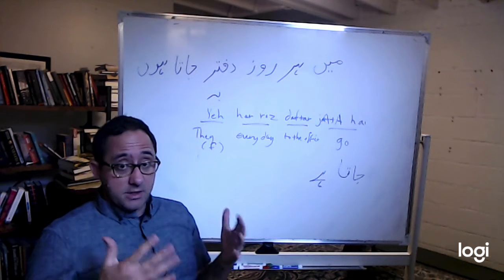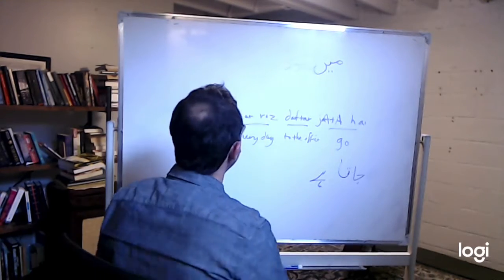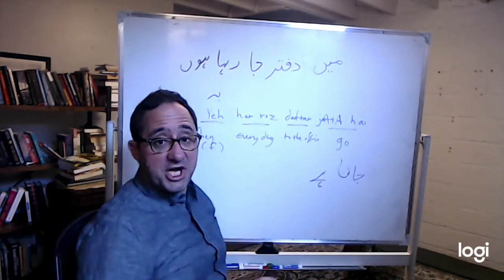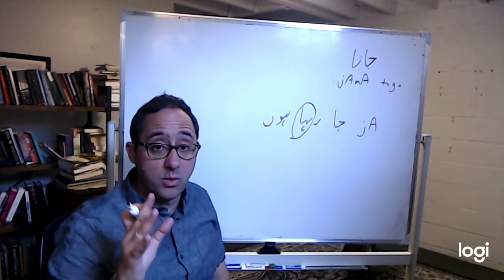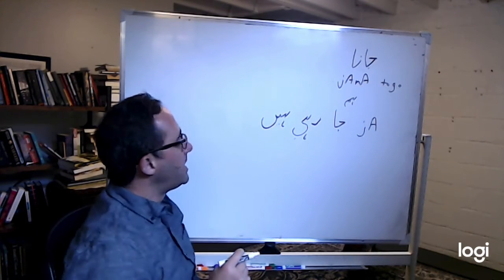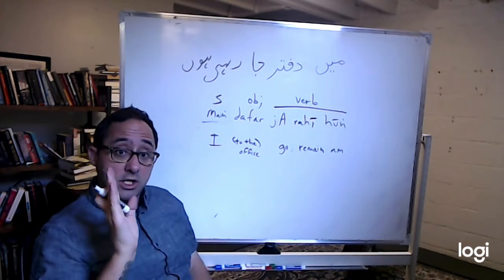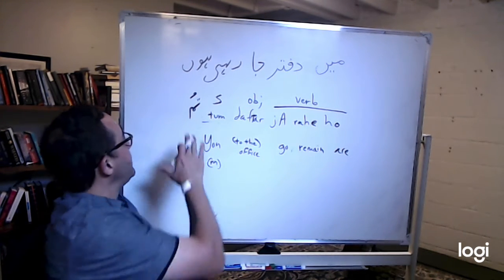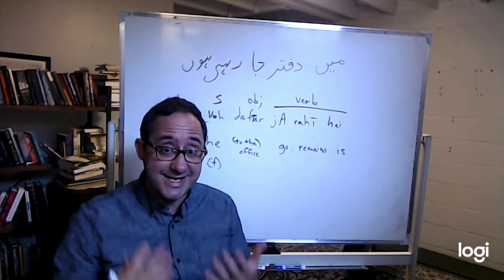Learn Urdu Script- video 34- Urdu conversation: Present Continuous tense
Today, I explain the construction for present continuous tense and use the example of a normal sentence: "I am going to work ."  Present simple is for an action that you are currently doing.